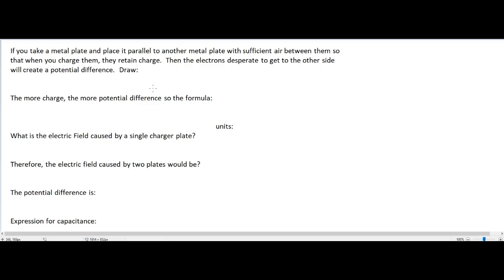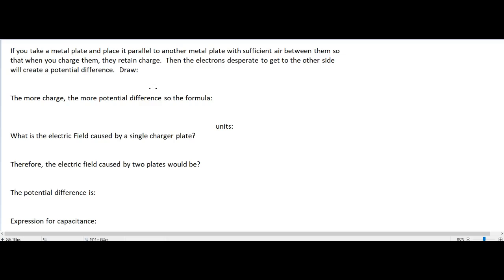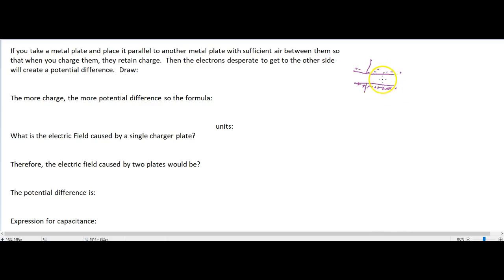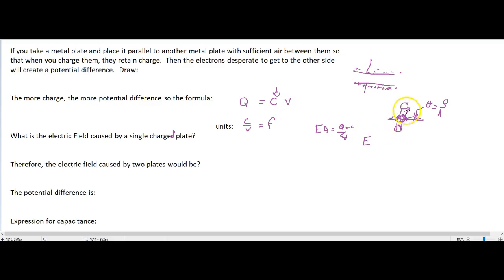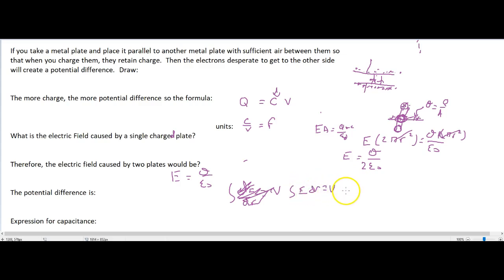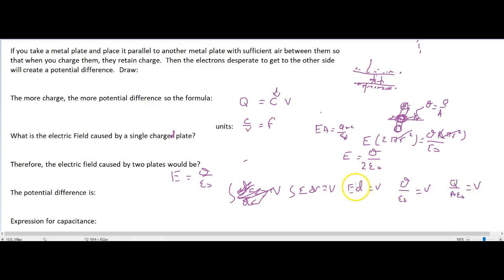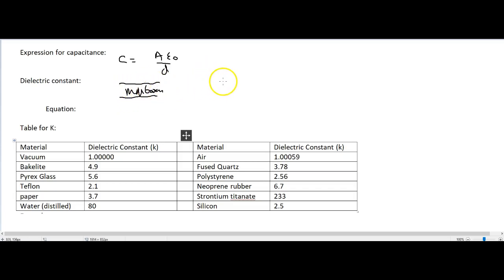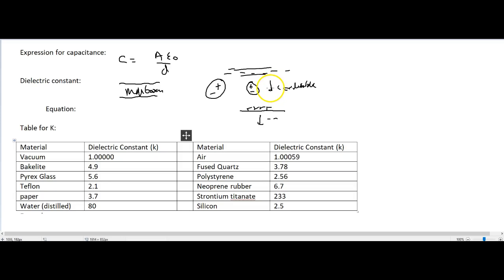Capacitance Formula derived 13-6 part A